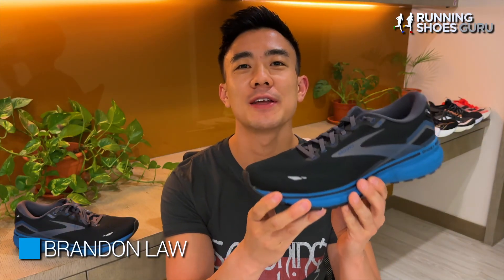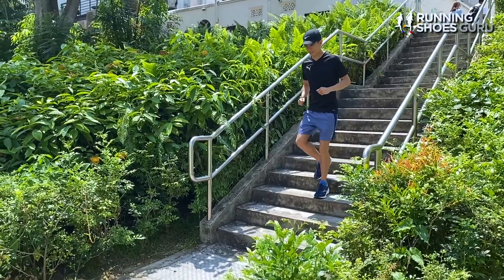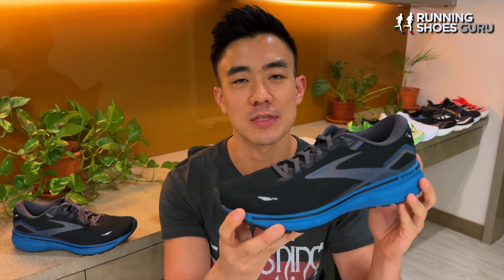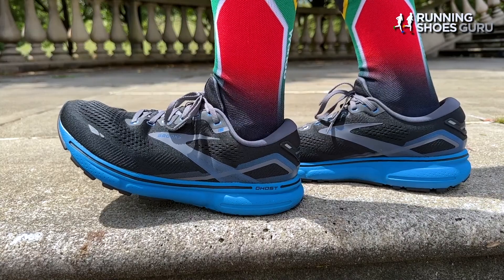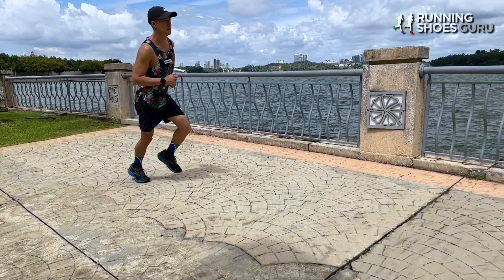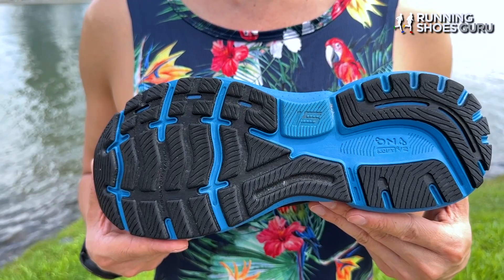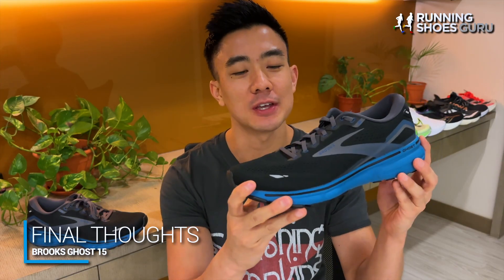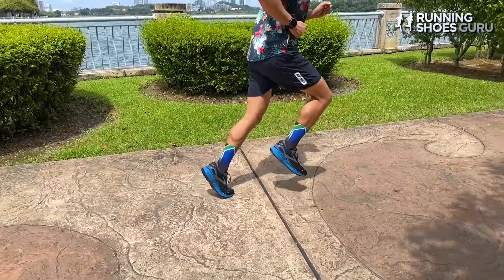Brooks Ghost 15 - Opinion after 50+ miles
The Ghost 15 is a supremely comfortable daily trainer with a high drop which makes it most suitable for heel strikers.

It’s a very safe choice when it comes to bread and butter mileage trainers because of its luxurious upper and its consistent fit/ride from version to version.

The 15th version of the Ghost has a new, DNA Loft v2 midsole which makes the shoe a little bit heavier and gives it a firmer ride.

As a result, the Ghost 15 feels better during faster paces but not as comfortable during slow-paced runs.